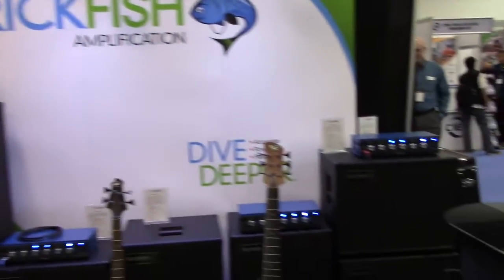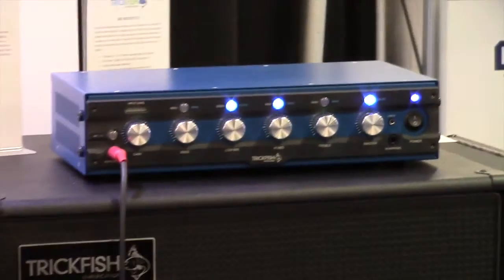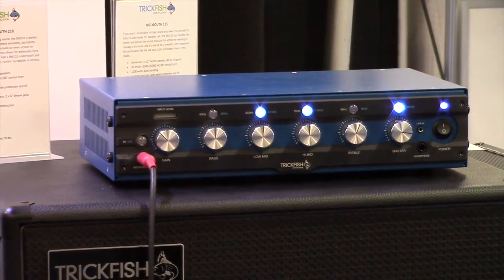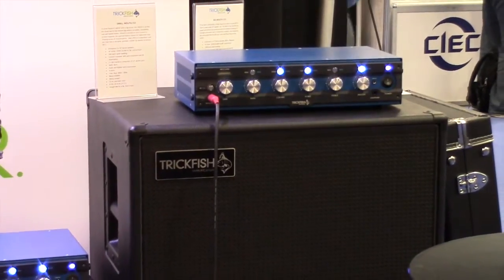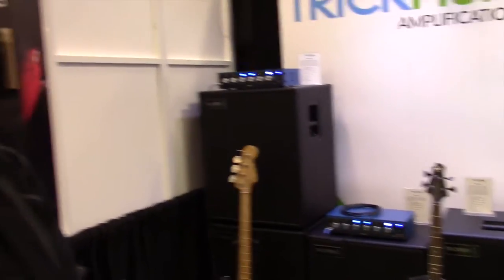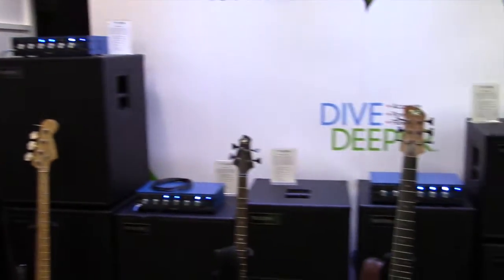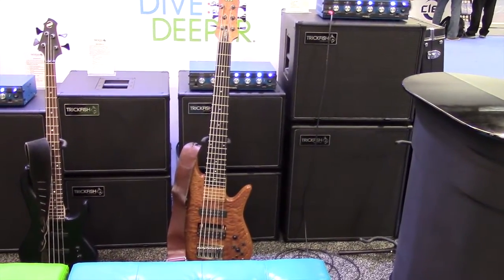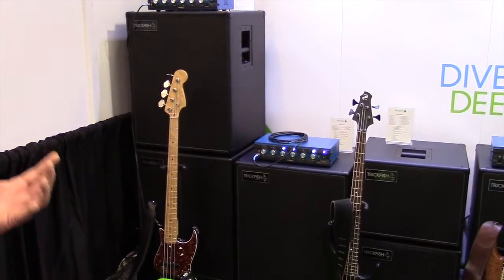Bass Musician Magazine NAMM 2015 - Trickfish Amplification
Richard Ruse for Trickfish Amplification presents their new line of Bass Amplifiers and Cabinets at the Winter 2015 NAMM show.